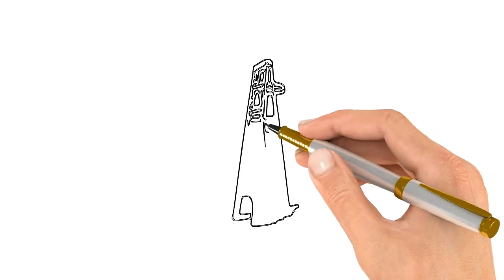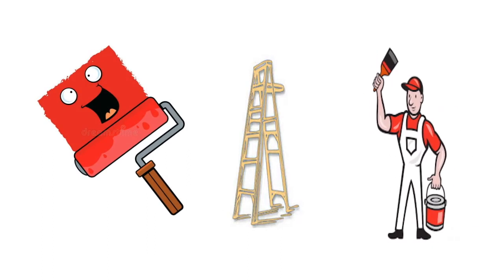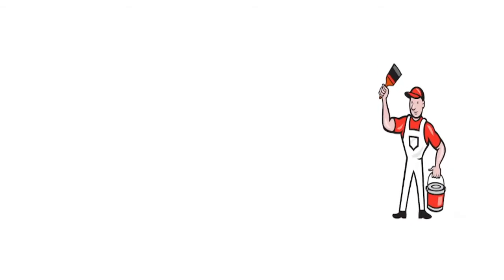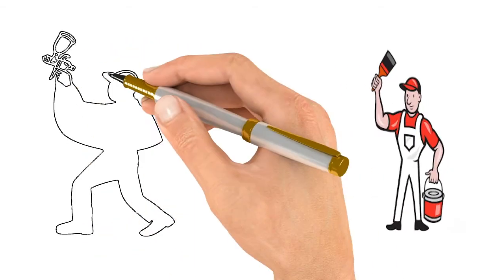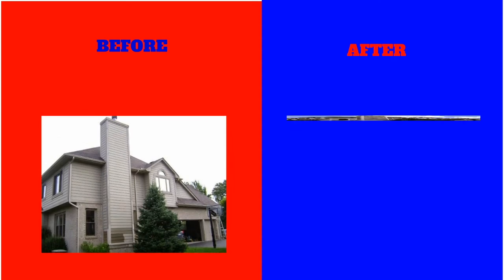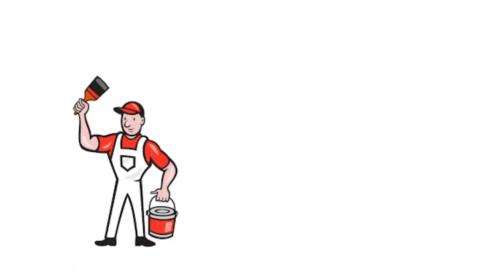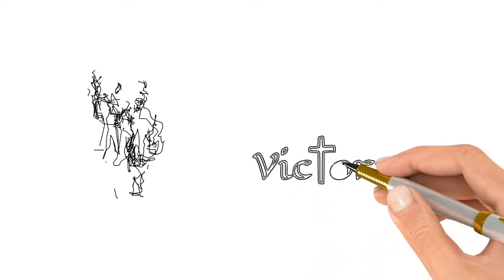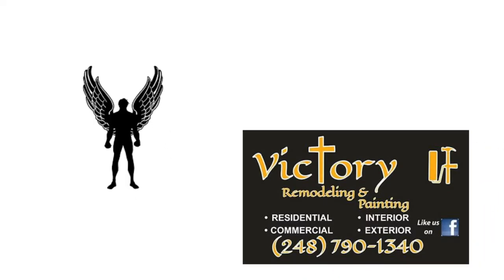Victory Remodeling and Painting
Looking for a painting professional.  Check out this Victory Remodeling and painting.  This is a Demo Video I Idid.